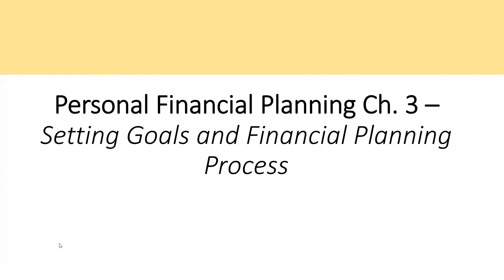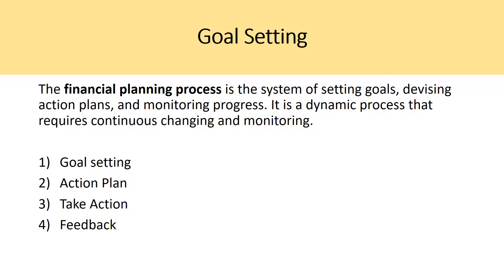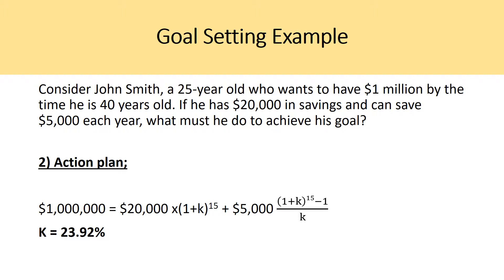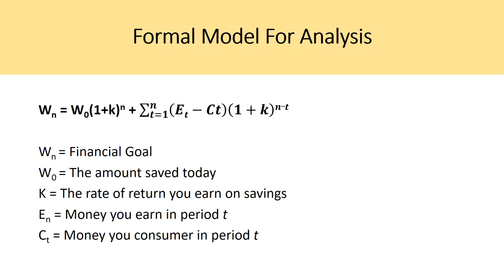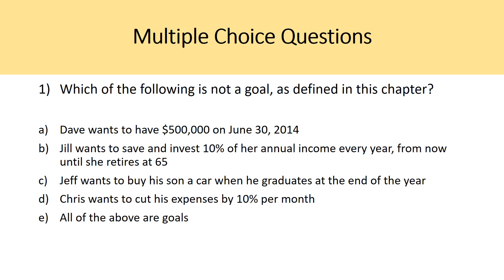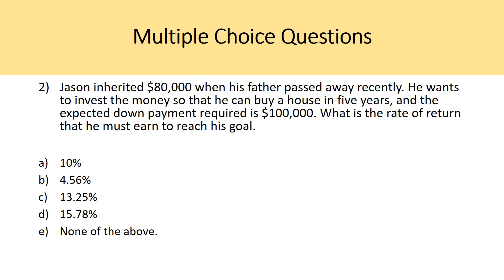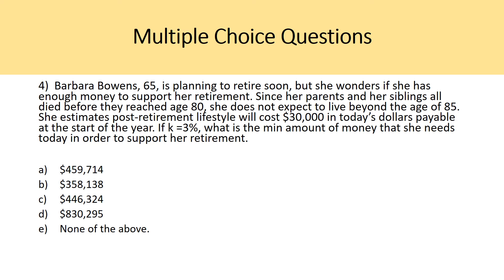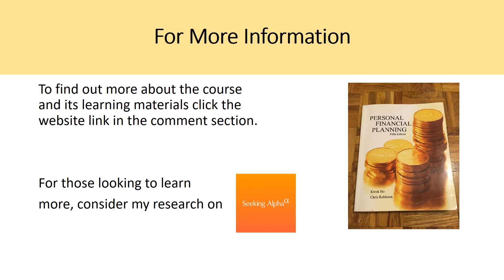Personal Financial Planning – Ho & Robinson; Chapter 3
For those interested in the course or the reading materials I am working off, please check out the 4th edition Personal Financial Planning textbook. Amazon does not sell the 5th edition I am using;

Answers to multiple choice questions;
1) C)
2) B)
3) C)
4) A)
5) B)